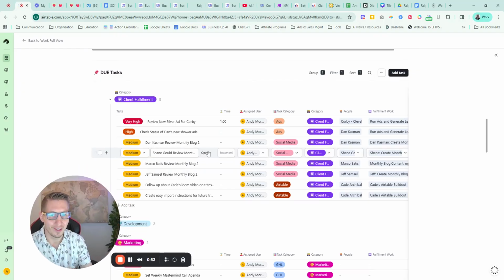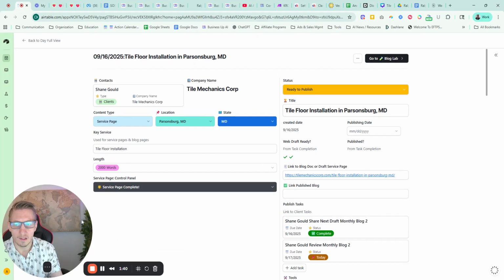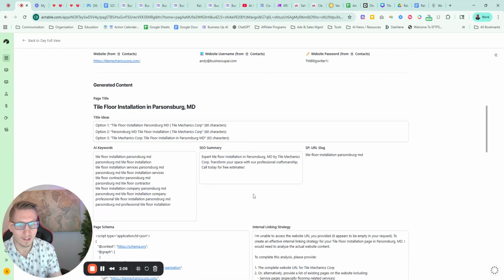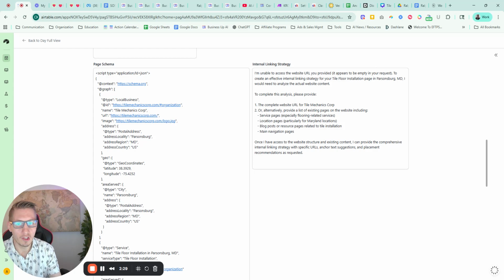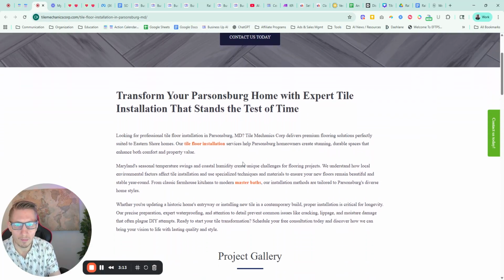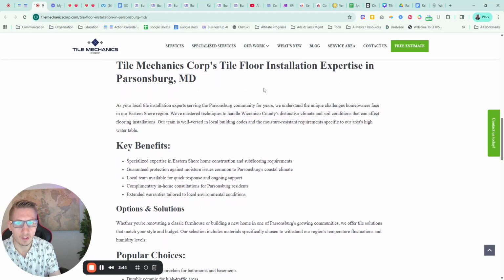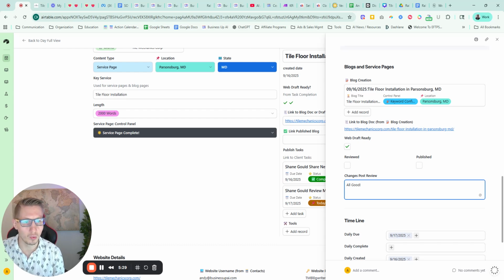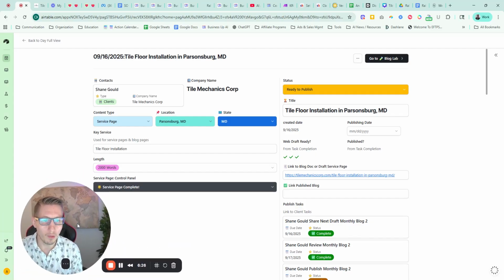Boost Local SEO with Service Pages (and How We Automate It in Airtable)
Most business owners miss out on easy traffic because they don’t have individual service pages. If you offer five services across five locations, that’s twenty-five unique opportunities to rank on Google.

In this video, I break down:
✅ Why service pages matter for local SEO
✅ How to multiply your visibility with services + locations
✅ Our Airtable system that automates the content workflow
✅ The task process we use to keep pages updated every two weeks

Even if you don’t have a complex system, you can apply the same strategy to grow your online presence. If you’d like help setting up a service page system or automating the process in Airtable, reach out—I’d be glad to show you what’s possible.